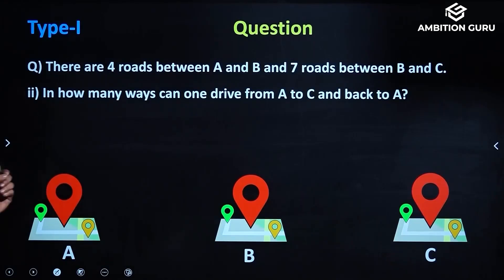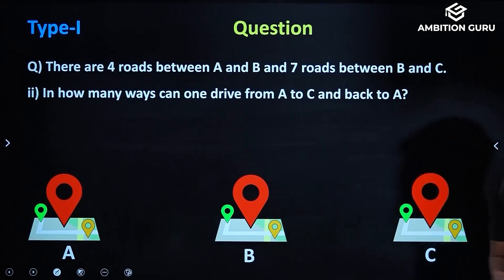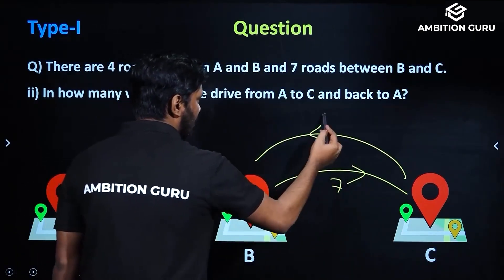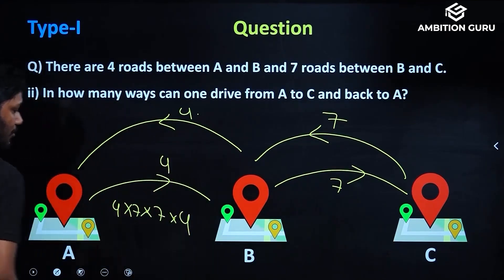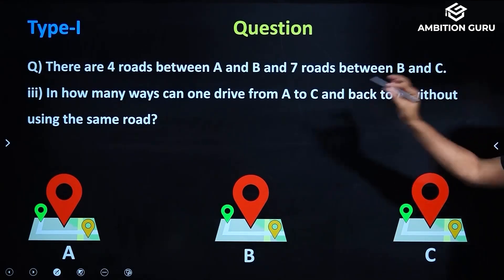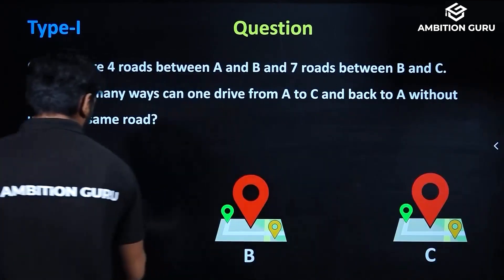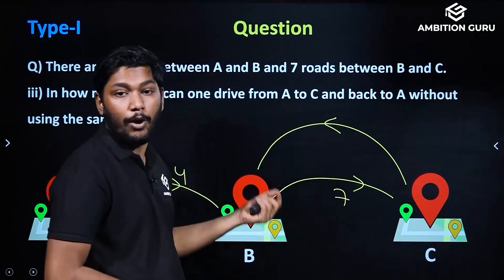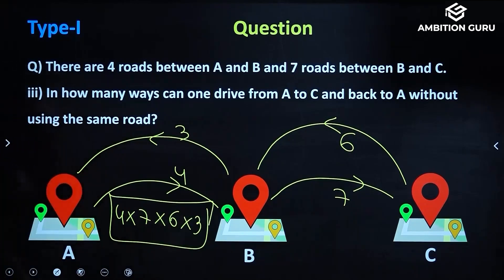Learn how to solve a simple problem related to fundamental principle of counting | Ambition Guru